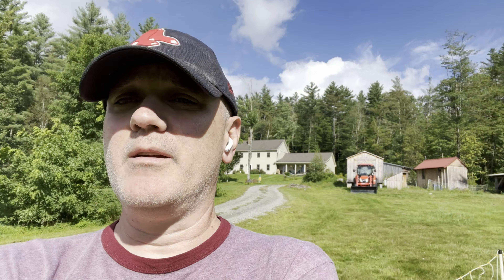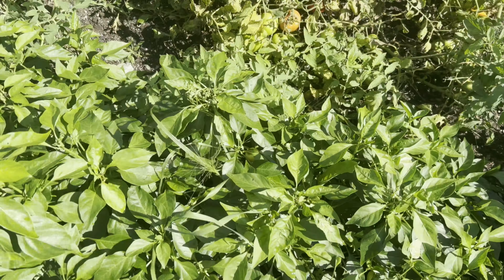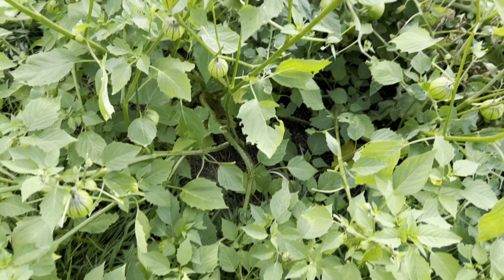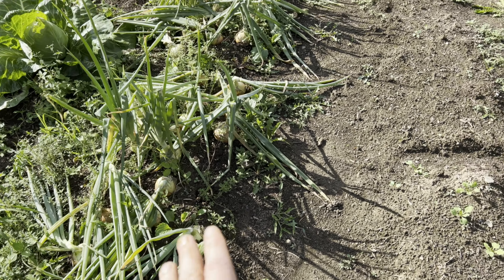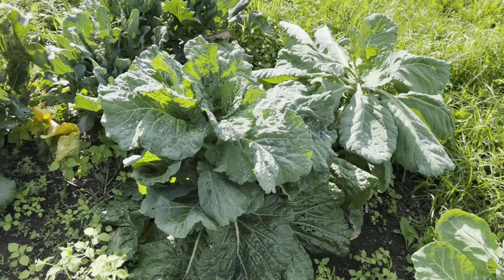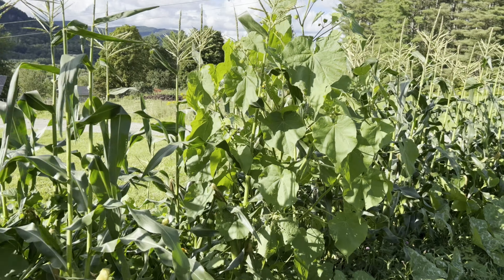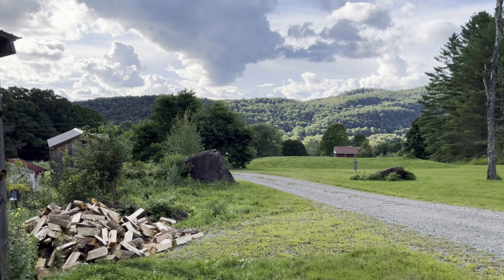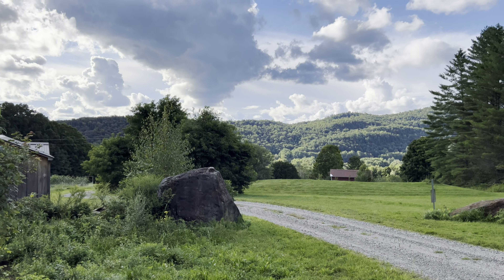Production overload in the gardens at this time of year!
The summer garden is in full production mode at this point. The harvests are often and bountiful.